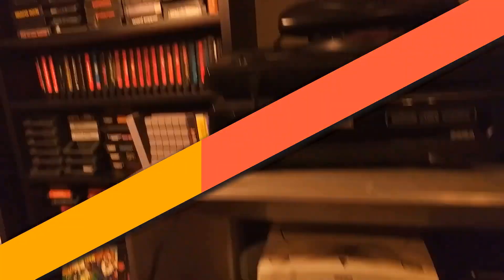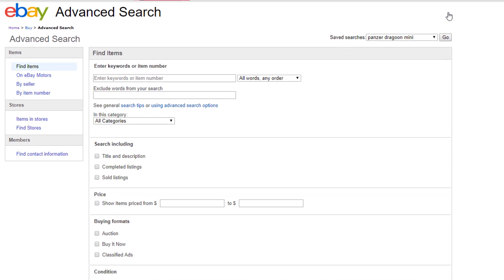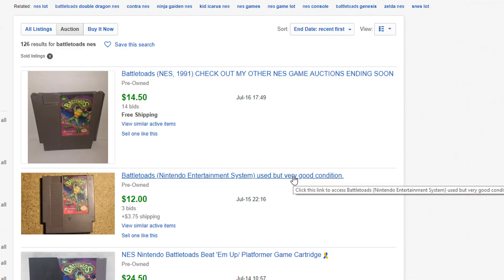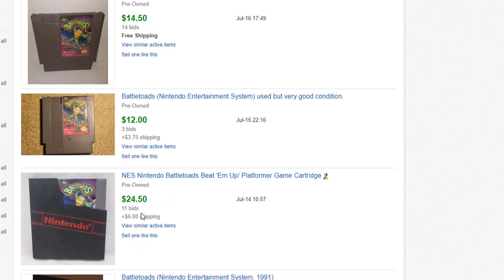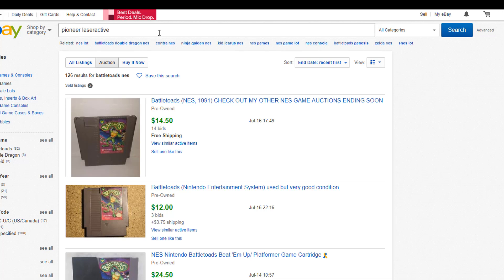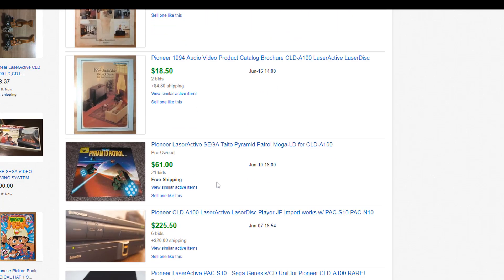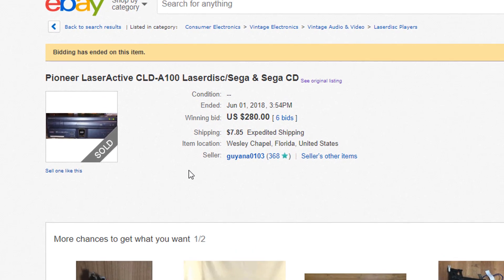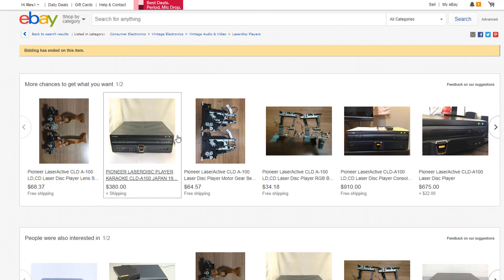How to use eBay to determine how much money a video game (or anything) is worth - RGLR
People ask me almost every single day how much a game, an accessory, or a system is worth. Websites like pricecharting.com are great for common items with a high sales volume, but not so much for anything else.

The best way to figure out how much your video game (or any item) is worth is to find some sold auction listings on eBay in the same condition and same level of completeness as your item.